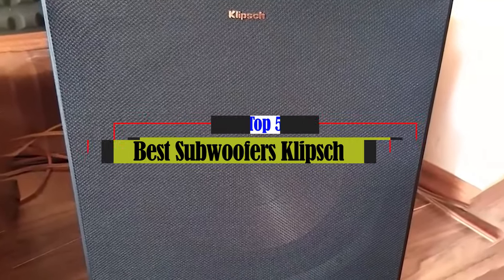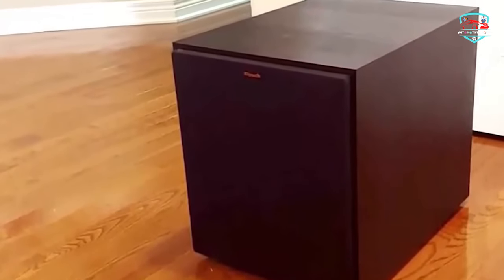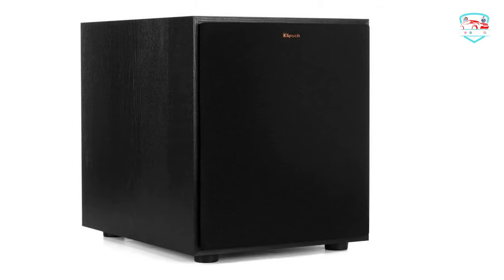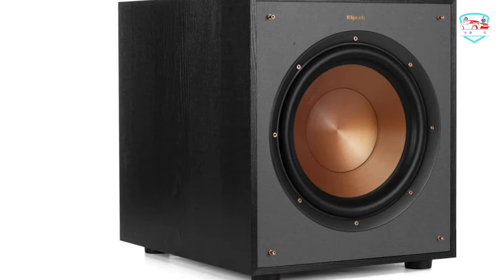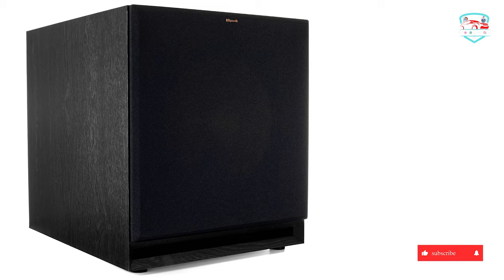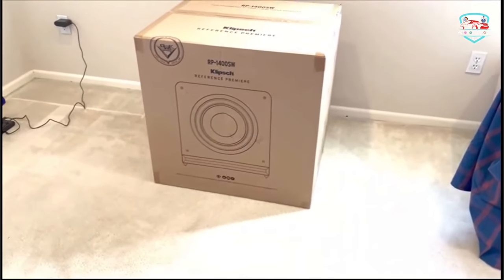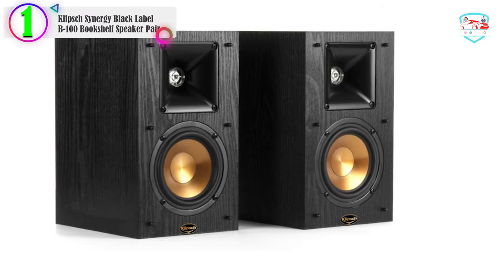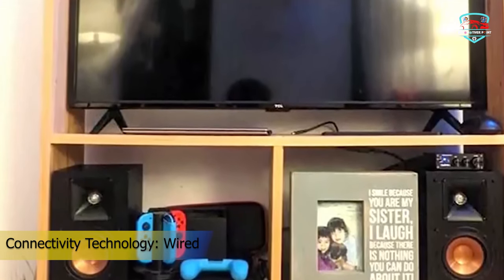Best Subwoofers Klipsch in 2024 - Top 5 Subwoofer Klipsch Review!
Thinking to buy a subwoofers klipsch? This video will inform you exactly which are the best subwoofers klipsch on the market today.
Check Our Best Pick For You

Welcome to the realm of audio excellence, where Klipsch reigns supreme as the titan of sound innovation! If you're on the hunt for earth-shattering bass and pristine audio clarity, prepare to be blown away by the best Klipsch subwoofers in the market. Get ready to elevate your listening experience to extraordinary levels as we delve deep into the sonic wonders crafted by Klipsch.

5. KLIPSCH R-120SW 200 Watt Subwoofer

4. Klipsch 2-Pack R-100SW 10" Subwoofer

3. Klipsch SPL-150SW 15 Inch Powered Subwoofer

2. KLIPSCH RP-1400SW 1000W Subwoofer

1. Klipsch Synergy Black Label B-100 Bookshelf Speaker Pair

In this electrifying video, we embark on an exhilarating journey to uncover the crème de la crème of Klipsch subwoofers. Klipsch has long been revered for its uncompromising commitment to delivering immersive soundscapes that resonate with the soul. Whether you're a discerning audiophile, a cinephile seeking cinematic thrills, or a gamer craving immersive audio, Klipsch subwoofers are engineered to transport you to audio nirvana.

Join us as we dissect the features, specifications, and sonic prowess of Klipsch's finest subwoofers. From sleek and compact designs that seamlessly blend into your space to commanding powerhouses that redefine low-frequency reproduction, each Klipsch subwoofer is a testament to precision engineering and audio perfection.

But the adventure doesn't end there – we'll also share insider tips and tricks to help you unleash the full potential of your Klipsch subwoofer setup. Whether it's optimizing placement for optimal bass response, fine-tuning crossover settings for seamless integration, or calibrating EQ to tailor the sound to your preferences, we've got you covered with expert guidance every step of the way.

Prepare to be captivated as we showcase real-world demonstrations and audio tests, showcasing the jaw-dropping impact that Klipsch subwoofers can have on your favorite music, movies, and games. With Klipsch at the helm, you'll feel every pulse-pounding beat and immersive rumble as if you were front and center at a live concert or blockbuster movie.

So, if you're ready to unleash the sonic beast and embark on an unforgettable audio odyssey, hit that play button, subscribe to our channel, and let's dive into the world of Klipsch subwoofers together. Your ears deserve nothing but the best – and with Klipsch, you'll experience audio bliss like never before!